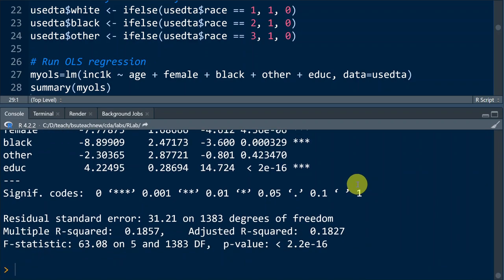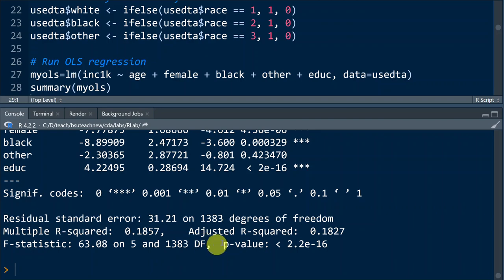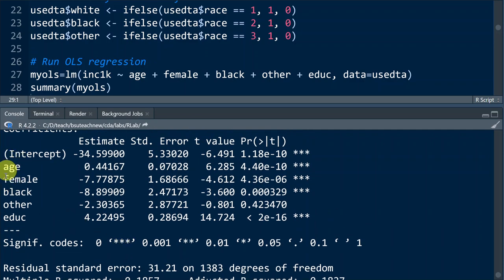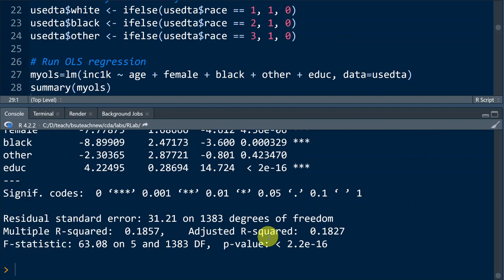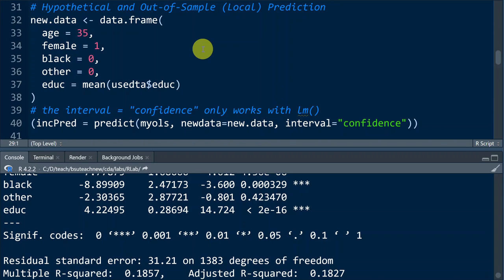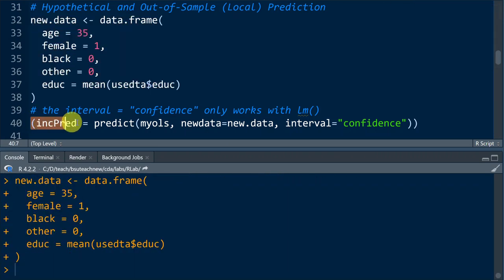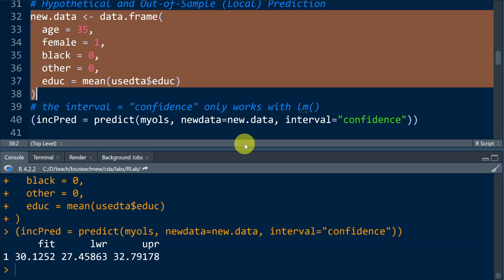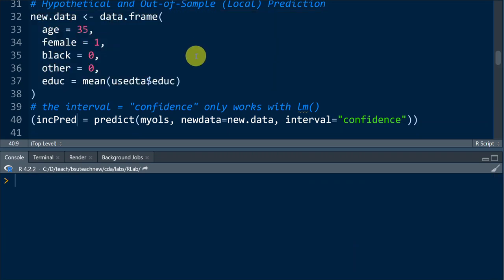R: Linear Regression Model Fit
This video clips discusses how to interpret R-squared and an overall model F-test in the R environment.